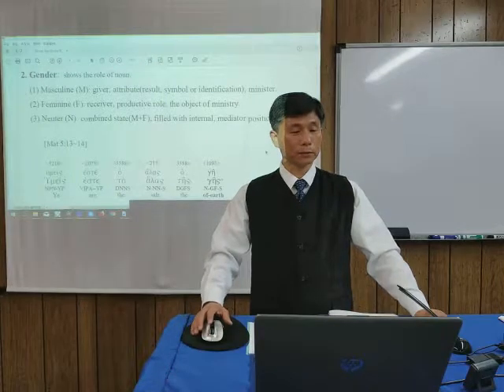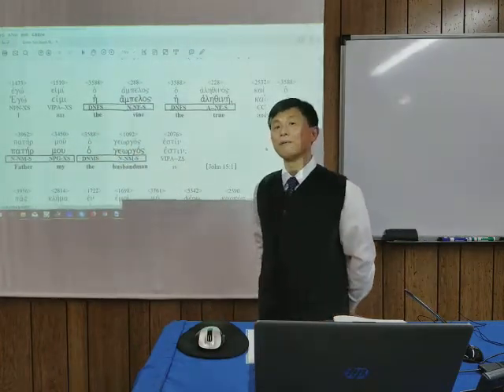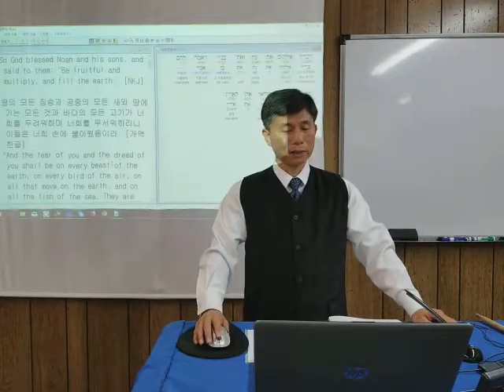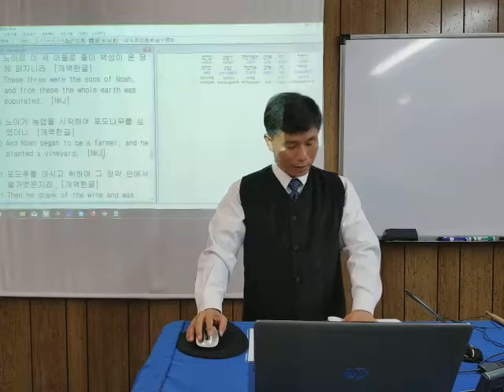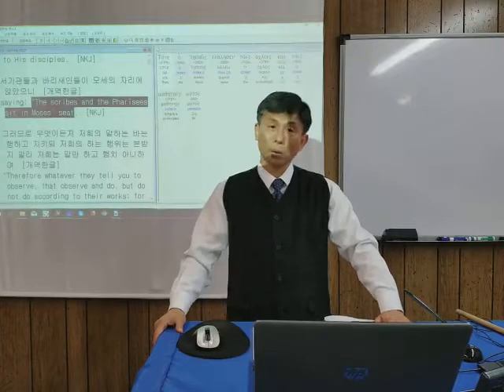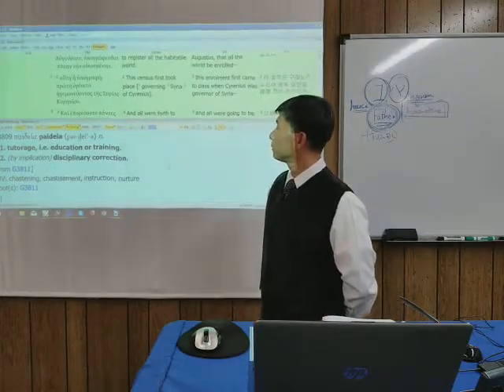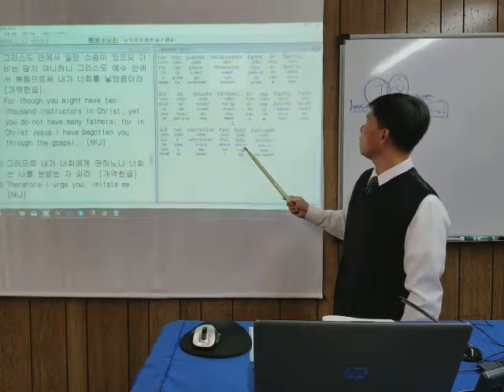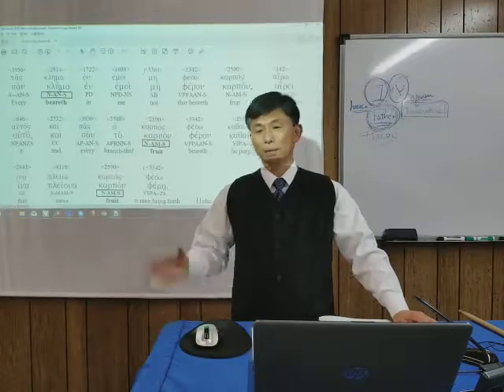Greek genders [Jhn 15:1]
Web: "OMANOFGOD.BLOG.ME